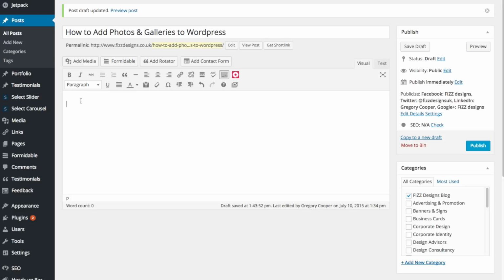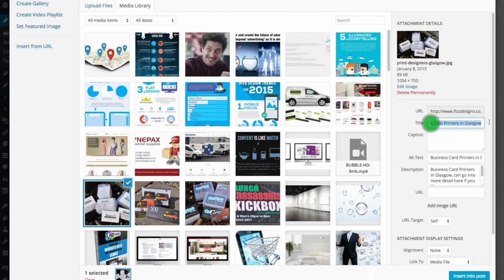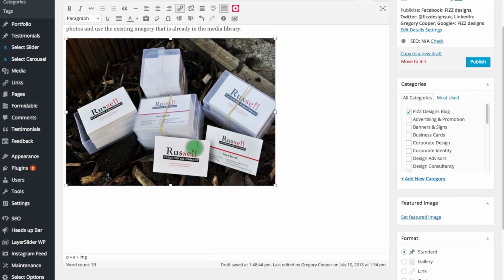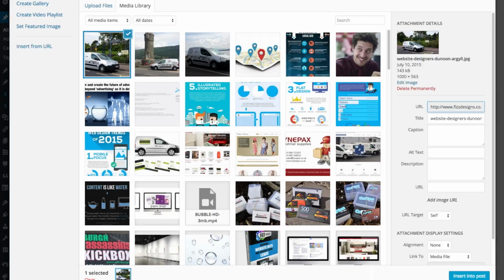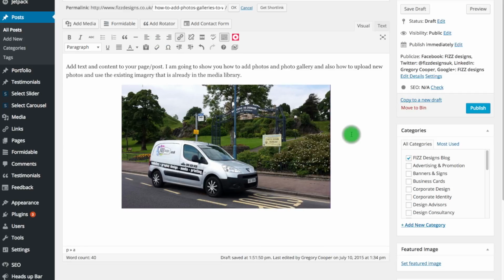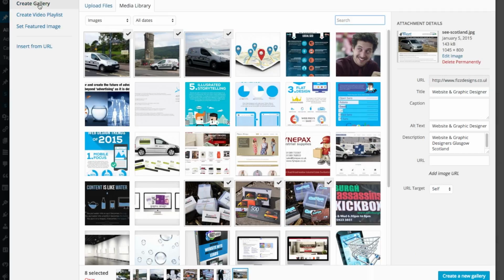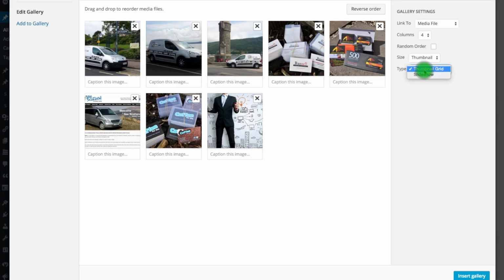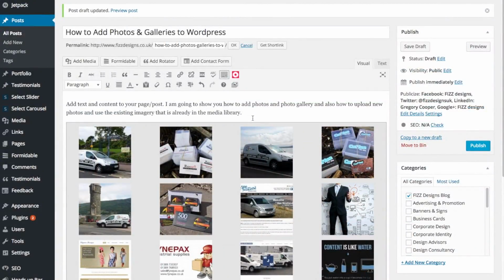How to Add Photos & Photo Galleries to Wordpress Version 3.7 2013, 2014, 2015, 2016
Showing FIZZdesigns clients: How to Add Photos & Photo Galleries to Wordpress. If you get stuck you know where to get us!

WORDPRESS VERSION 3.7

3.7         October 24, 2013
3.7.1 October 29, 2013
3.7.2 April 8, 2014
3.7.3 April 14, 2014
3.7.4 August 6, 2014
3.7.5 November 20, 2014
3.7.6 April 21, 2015
3.7.7 April 23, 2015
3.7.8 May 7, 2015
3.7.9 July 23, 2015
3.7.10 August 4, 2015
3.7.11 September 15, 2015
3.7.12 January 6, 2016

Quick video showing you Howto Add Photos & Photo Galleries to Wordpress

Mainly to help clients who are new to cms